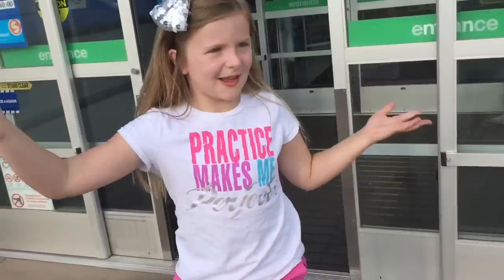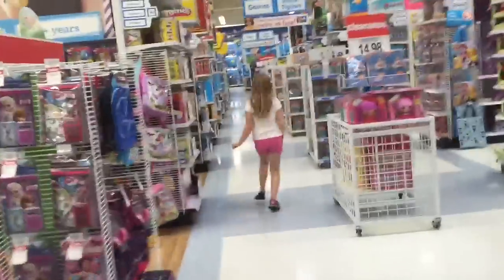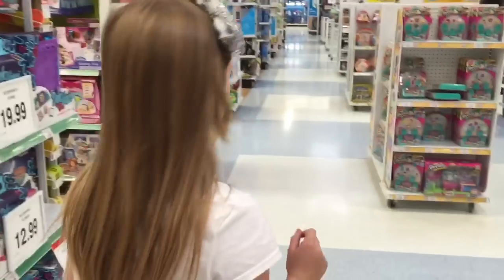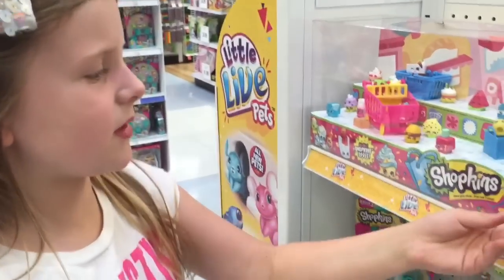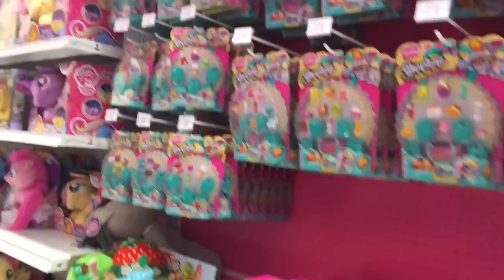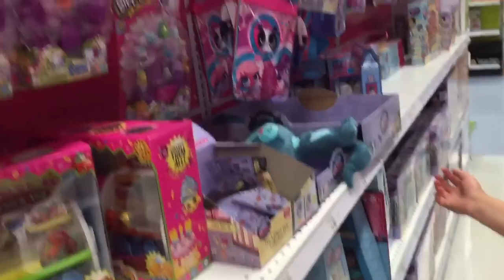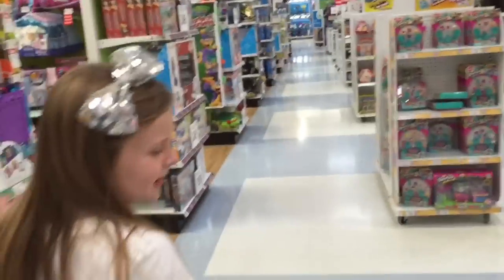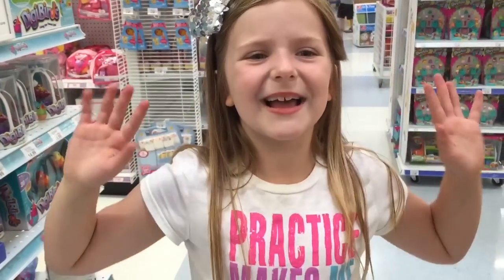Shopkins Season 3 Toy Hunt (#3)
I went hunting for more Season 3 Shopkins! You know once you shop you can't stop! :) I hope you enjoy Pinkies!

✦✦✦Thank you to all my Pinkies! I love you all!✦✦✦